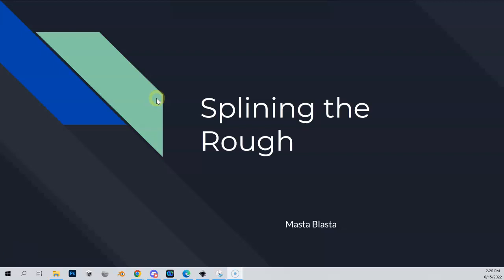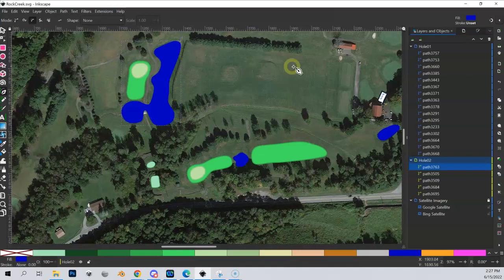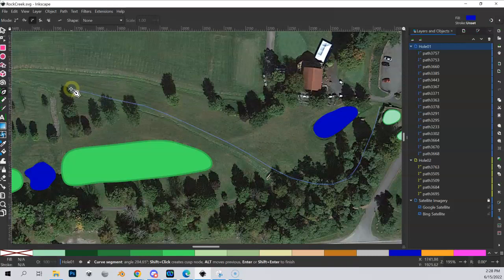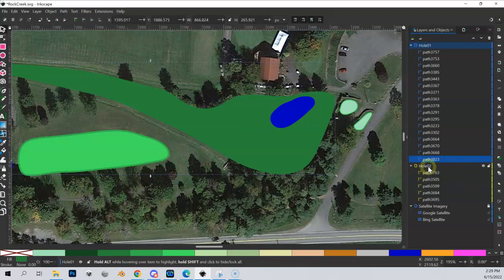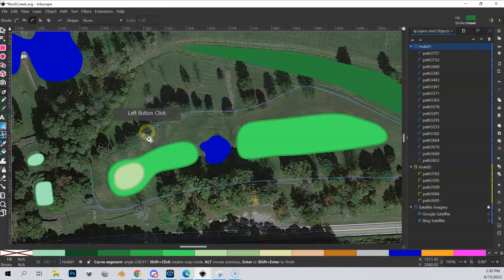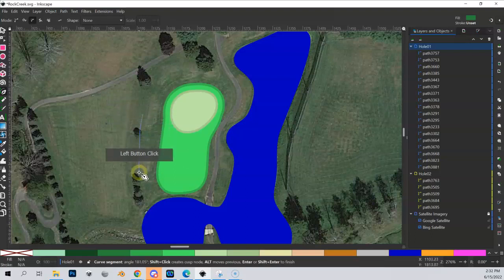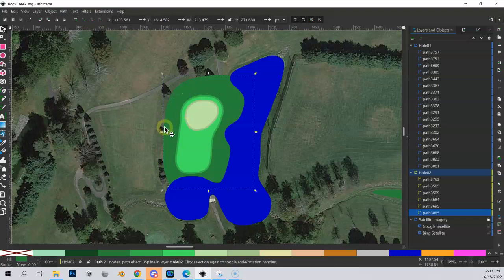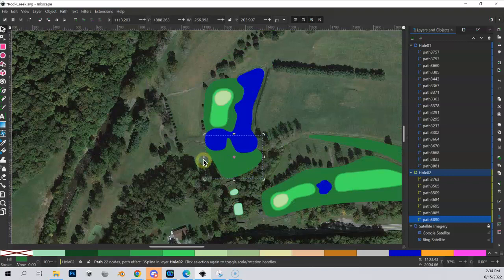Inkscape - Splining the Rough